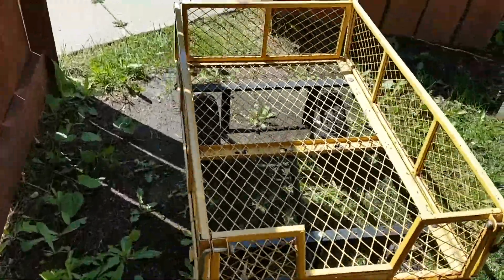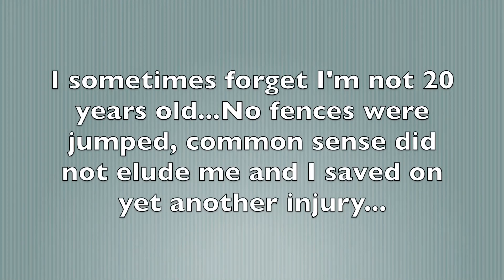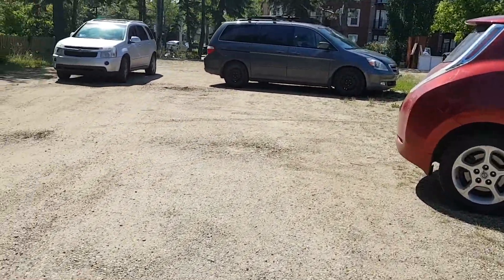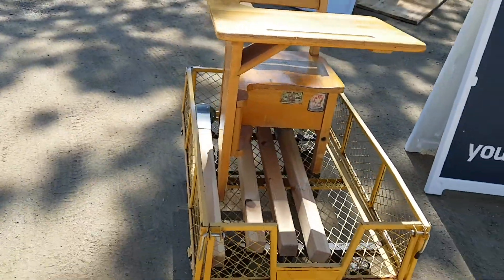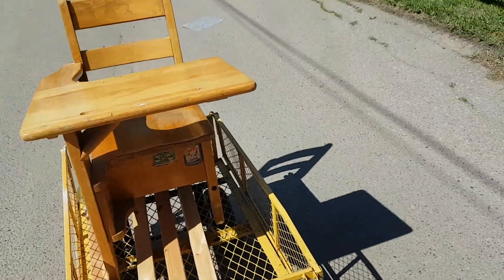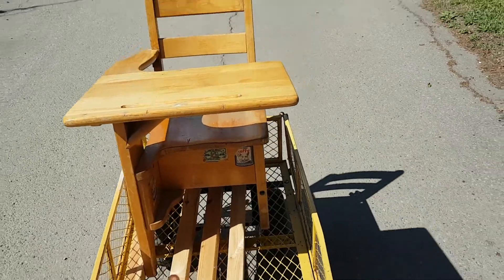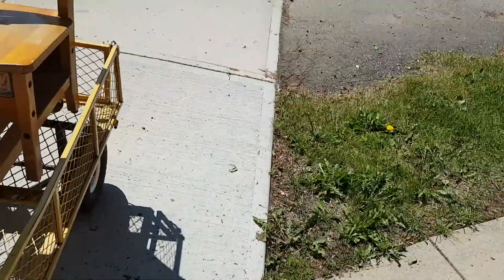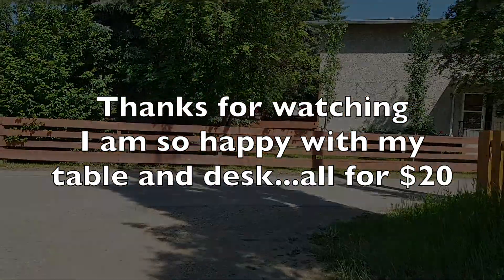A Woman and Her Wagon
I can do all things when I have my wagon in tow...Young Life Edmonton was having their annual yard sale and I found the long awaited table I've been wanting and the cutest little school desk for Chloe.